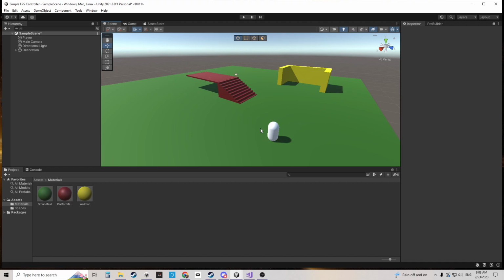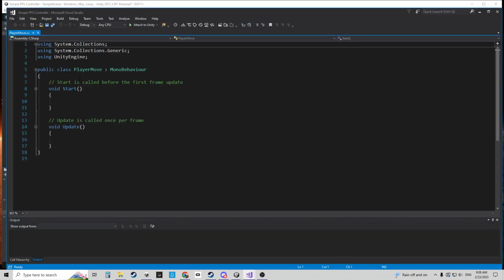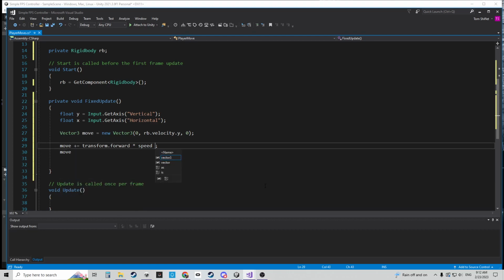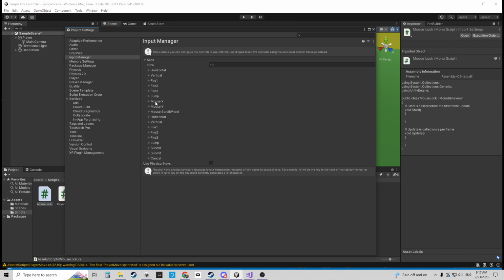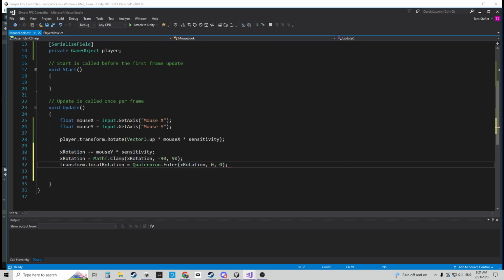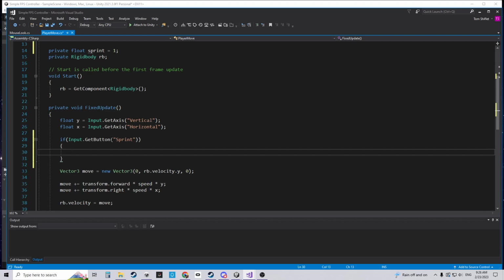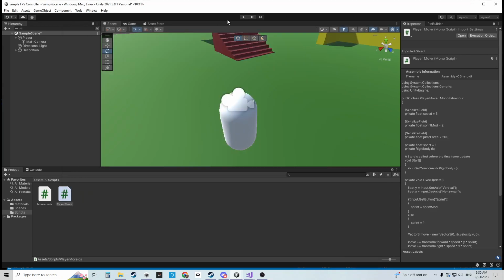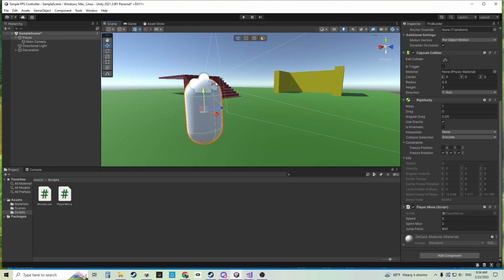Unity - Simple First Person Controller Tutorial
In this "quick" tutorial, we take a look at how to create a simple first person (FPS) controller in Unity using a Rigidbody. This type of FPS controller is really useful for getting something up and running quickly as you are prototyping your game and could be further developed into a retail-ready controller.

My name is Tom Shiflet, indie developer under the name Lama glama Game Company. I also teach game development classes on Outschool and these videos are designed to supplement my introductory Game Development in Unity classes on Outschool, but hopefully they'll help out for those of you that are not in my classes as well.